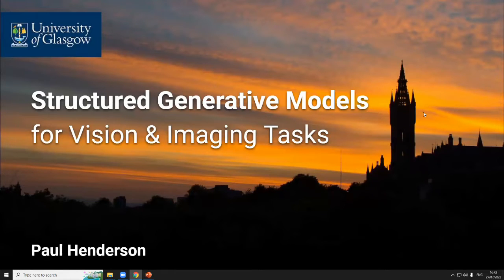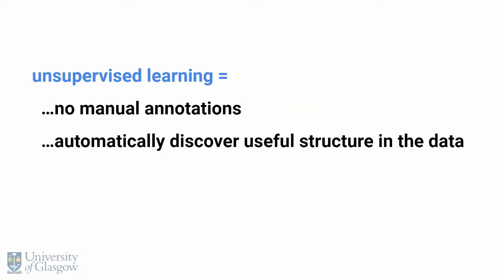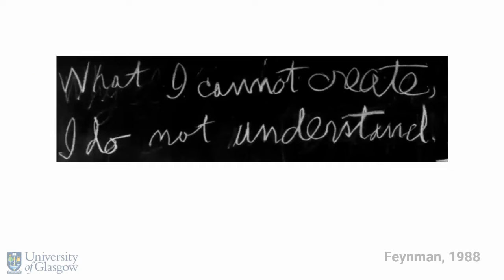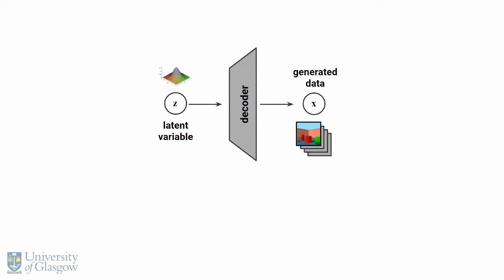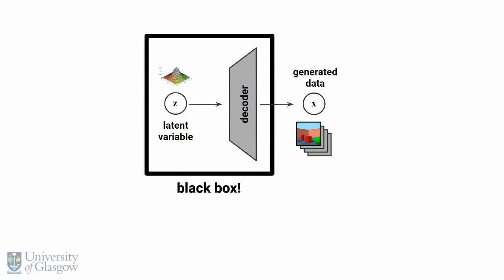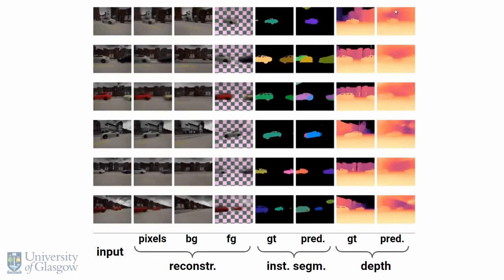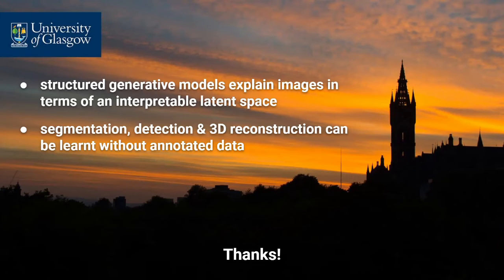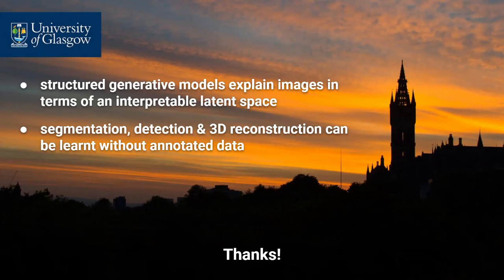Dr Paul Henderson | Structured Generative Models for Vision | MLiS 2022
Machine Learning in Science Conference 2022

Paul Henderson is a Lecturer at the School of Computing Science, University of Glasgow.

Structured Generative Models for Vision

Abstract: "Most deep learning techniques for imaging and vision tasks require large amounts of labelled data. In this talk, I shall discuss an alternative -- unsupervised learning using structured generative models. Like GANs and VAEs, these structured models learn the distribution of a dataset and can generate new samples. Unlike GANs and VAEs, they learn an interpretable latent space and decoder, which explicitly assigns interpretable semantics to latent variables -- for example representing positions and 3D shapes of the objects visible in the image. I shall discuss how this allows predicting 3D shape, object segmentations, and depth maps from a video or even a single image, without receiving supervision for any of those tasks."

0:00 Intro
0:25 Main Talk
17:03 Questions

Machine Learning in Science is a community of researchers based at the University of Glasgow, showcasing research at the intersection of machine learning and science.